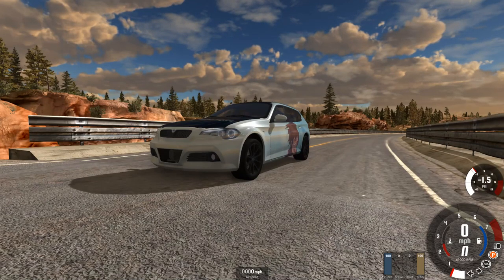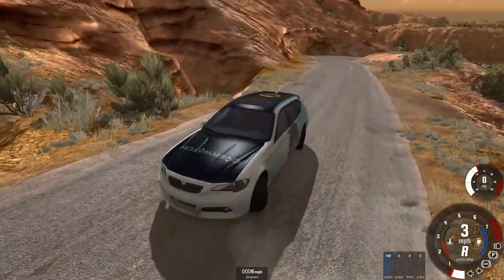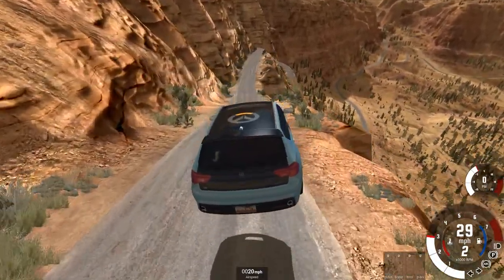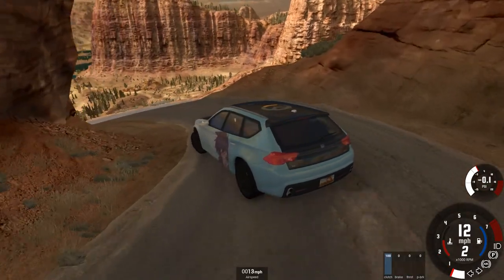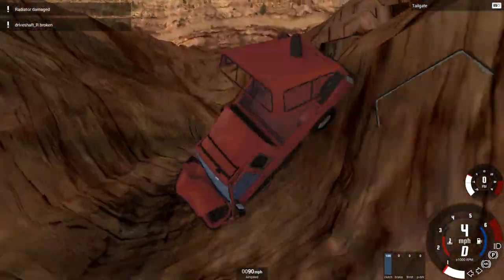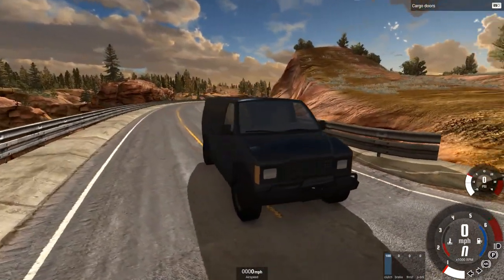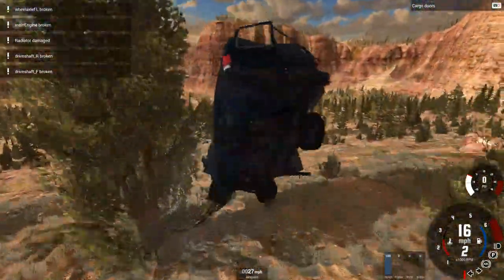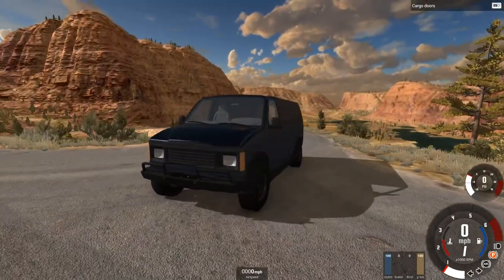BeamNG Drive Canyon Rally Ep 27 Messing Around With Gravity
With a lot of mods currently not working with BeamNG Drive i decided to instead play around with the gravity setings, with some interesting results.